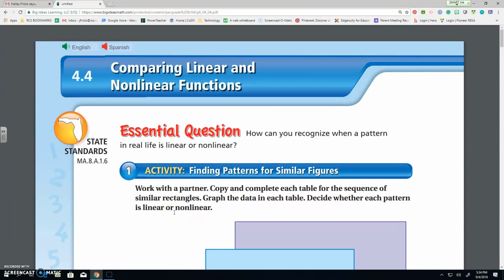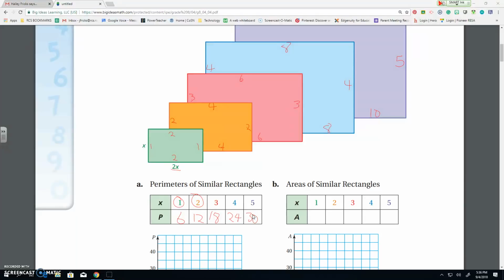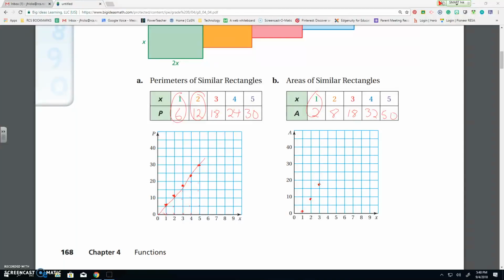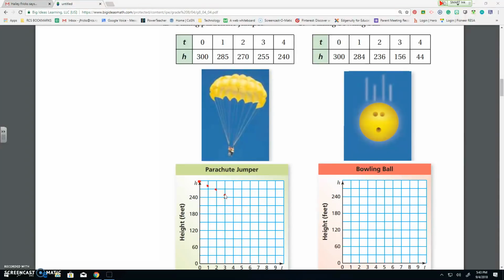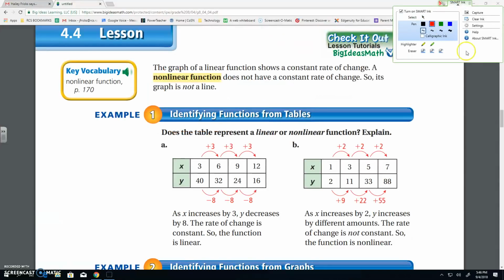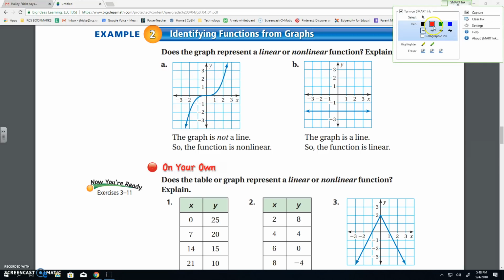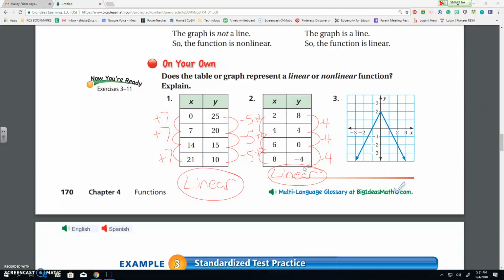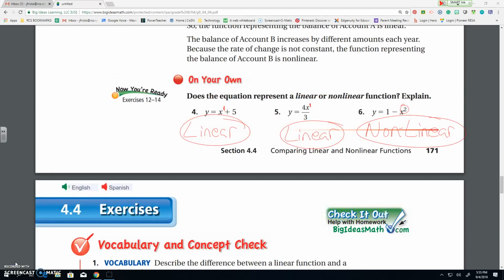Linear vs. Non-Linear Introduction